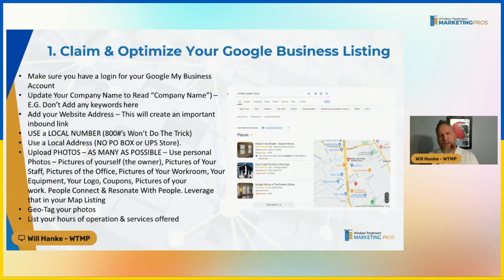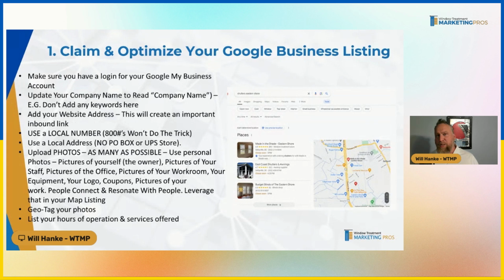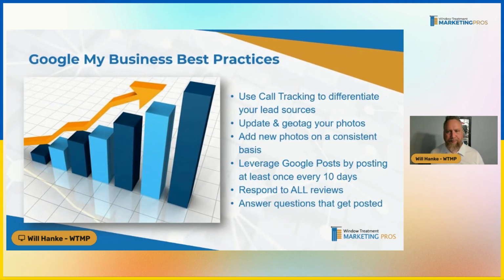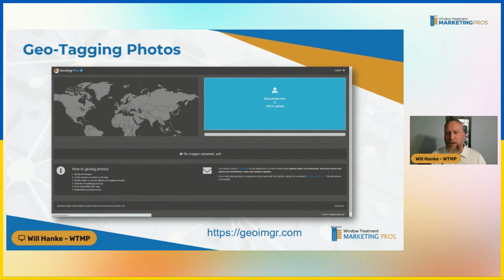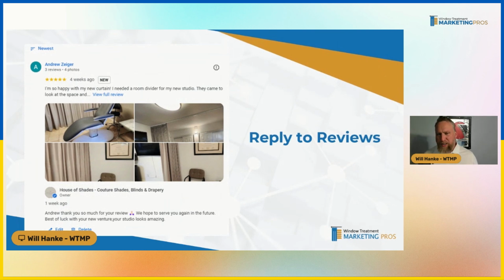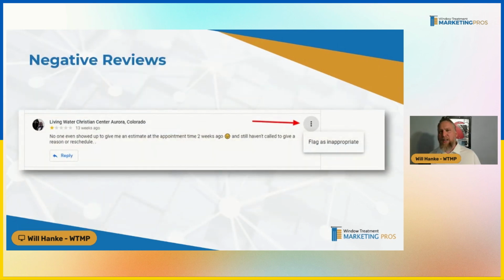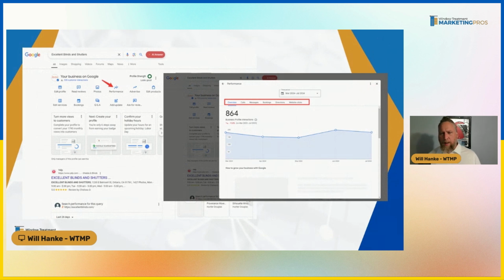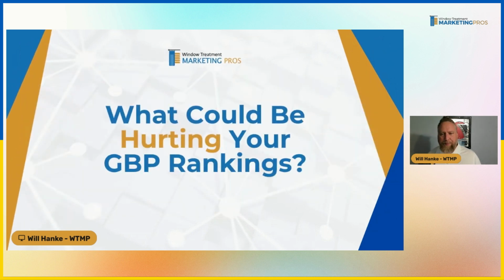Part 6: Get Ranked in GBP | How to Optimize your Google Business Profile Listing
There are 4 pieces to get your business rank well on GBP:

• Claim and optimize your Google Business Listing.
• Citations
• On-Page SEO
• Reviews

Learn about them in this video.